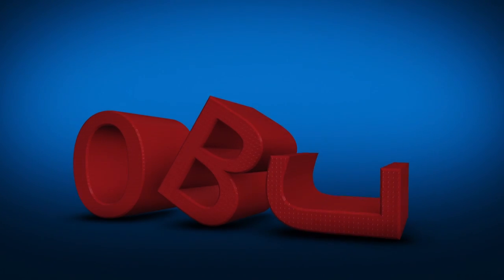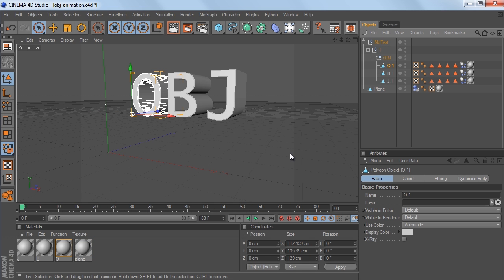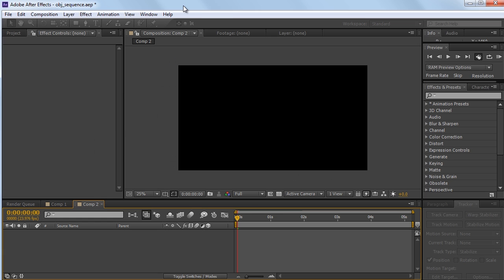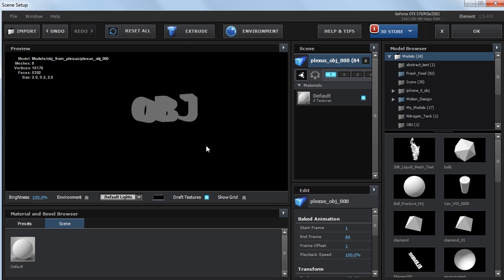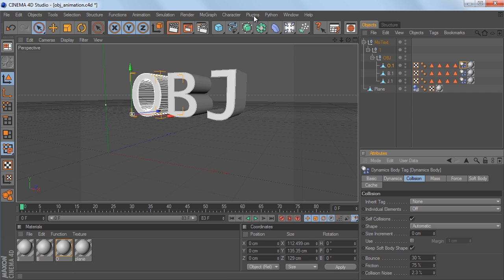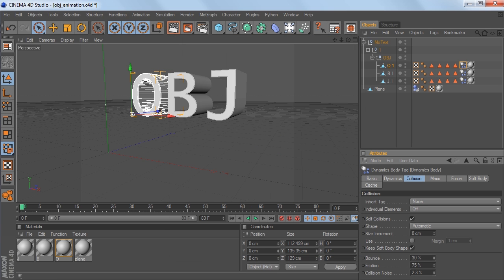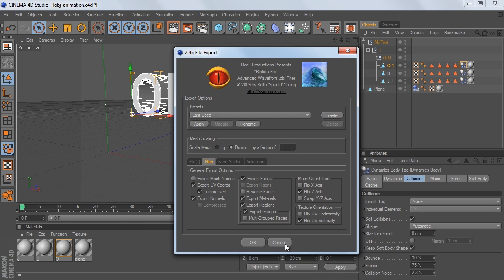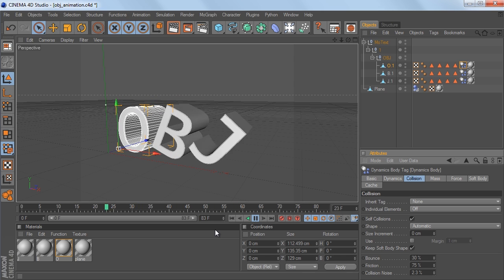Exporting C4D OBJ Squences for Element 3D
Want to export obj sequences out of Cinema 4D for Element, but not sure what plugin you should use? Check out this small overview of what you might want to use.

Both great plug-ins, but both for different specific needs.

--Dustin Hudson